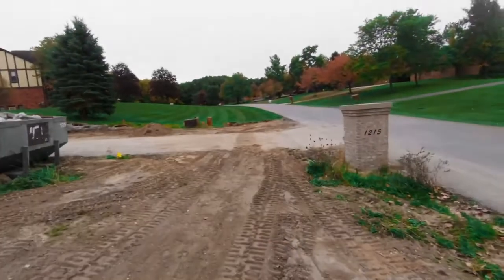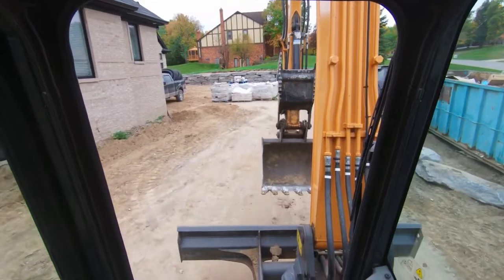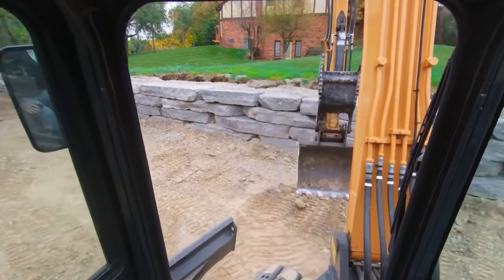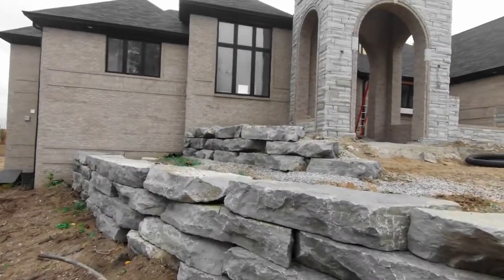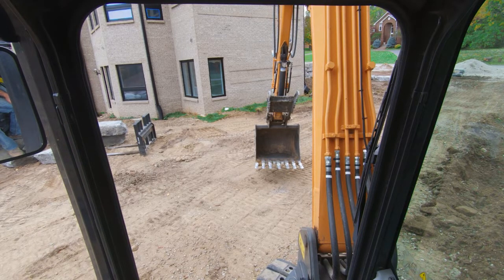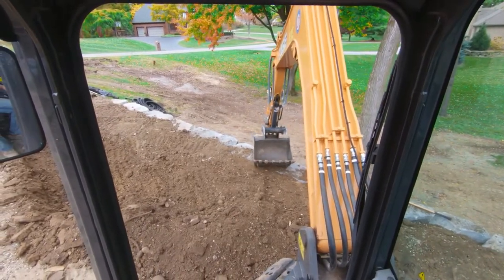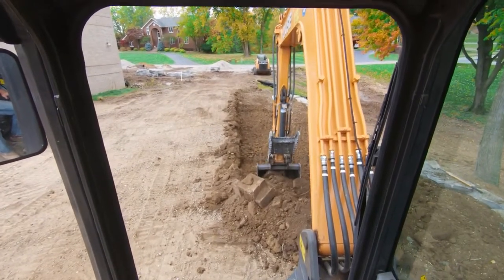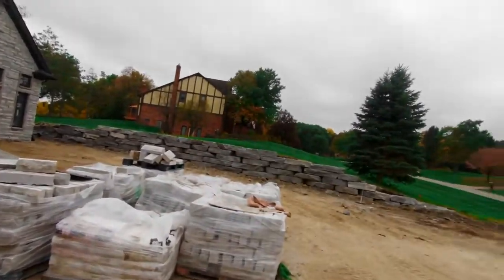Building a Retaining Wall with an Excavator with a Thumb // Day 4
This is the fourth video in a heavy equipment vlog series showing you how my buddy and I were able to do a massive amount of work with just the two of us in 2 weeks! I'll add links to the videos below as I add them.